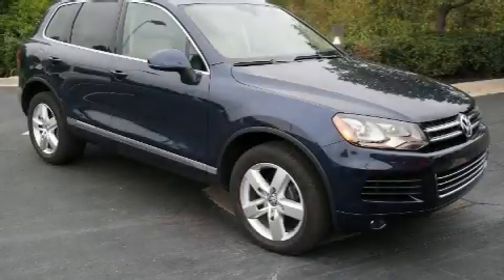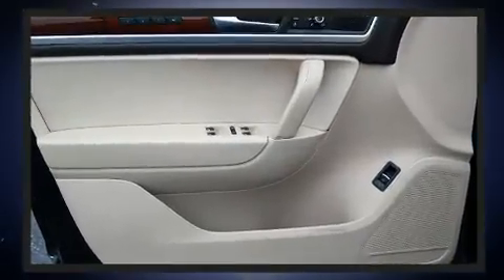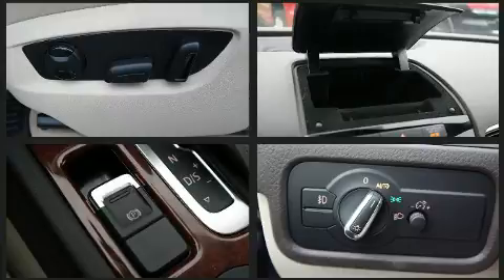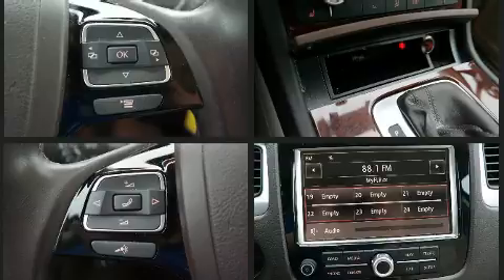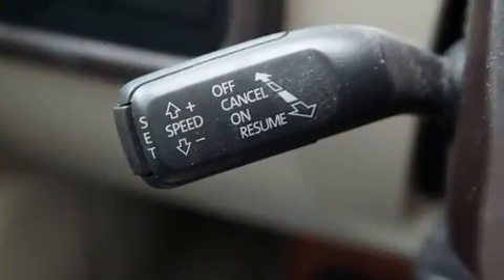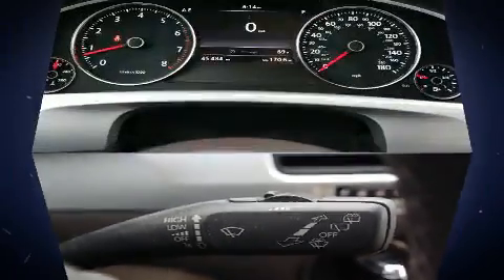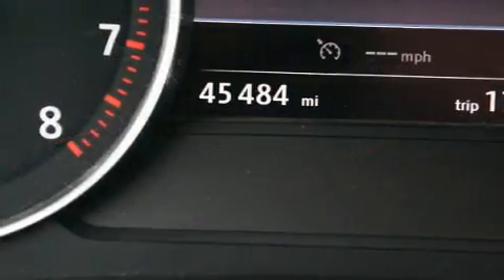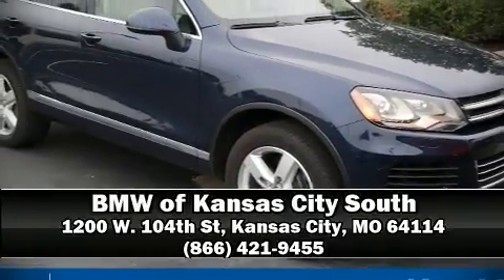2013 Volkswagen Touareg Lux in Kansas City, MO 64114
1200 W. 104th St

Come test drive this 2013 Volkswagen Touareg. With fewer than 50,000 miles on the odometer, this 4 door sport utility vehicle prioritizes comfort, safety and convenience. Smooth gearshifts are achieved thanks to the refined 6 cylinder engine, and for added security, dynamic Stability Control supplements the drivetrain. Volkswagen infused the interior with top shelf amenities, such as: front and rear reading lights, 1-touch window functionality, an automatic dimming rear-view mirror, automatic temperature control, heated door mirrors, a roof rack, and leather upholstery. With high intensity discharge headlights illuminating your path, you'll always appreciate maximum visibility. You and your passengers will enjoy the stereo system, which includes a CD player with AM/FM radio, steering wheel mounted audio controls, and 8 speakers, providing excellent sound throughout the cabin. Safety equipment has been integrated throughout, including: dual front impact airbags, front side impact airbags, traction control, brake assist, anti-whiplash front head restraints, ignition disabling, and 4 wheel disc brakes with ABS. You'll never lose visibility with rain sensing wipers, which activate automatically when the drops start to fall. It also arrives with a Carfax history report, providing you peace of mind with detailed information. We pride ourselves in the quality that we offer on all of our vehicles. Stop by our dealership or give us a call for more information.